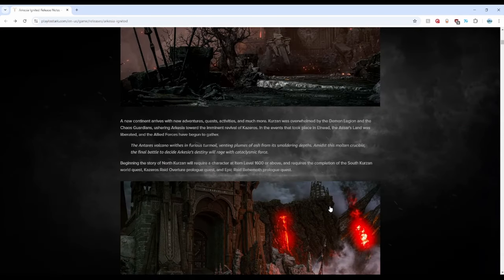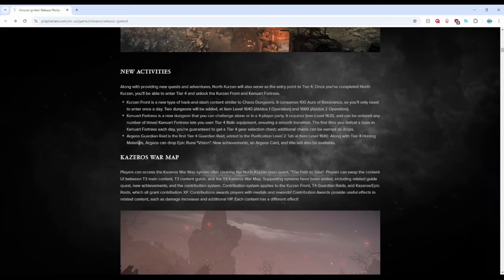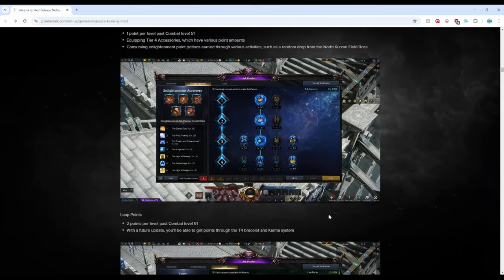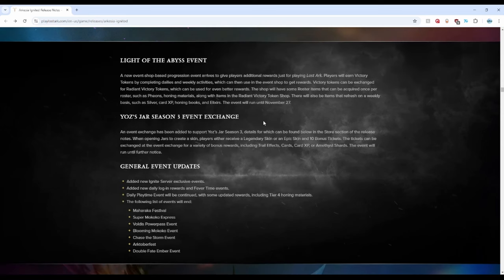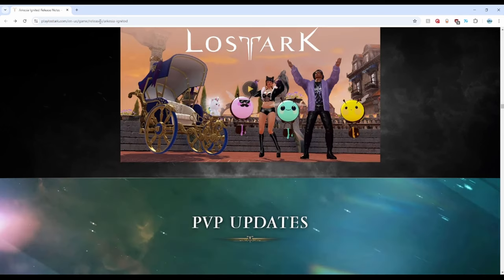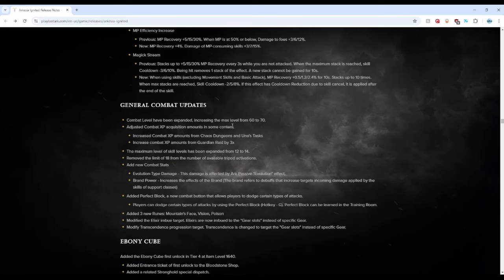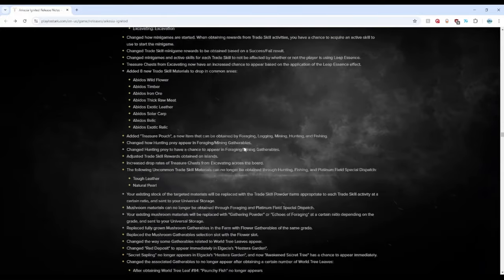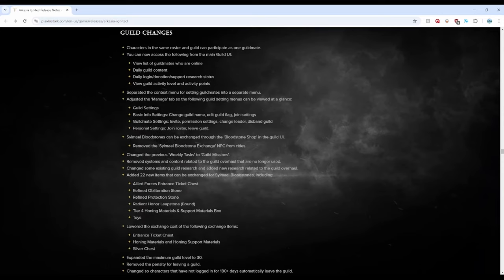I SUMMARIZE THE LOST ARK TIER 4 PATCH NOTES... so you don't have to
Who actually wants to read every single word of this!? I got you all. Quick summary of all the important things mentioned in the tier 4 notes.

Edit: Sike, this balance patch is not what I thought it would be. No balance patch video.